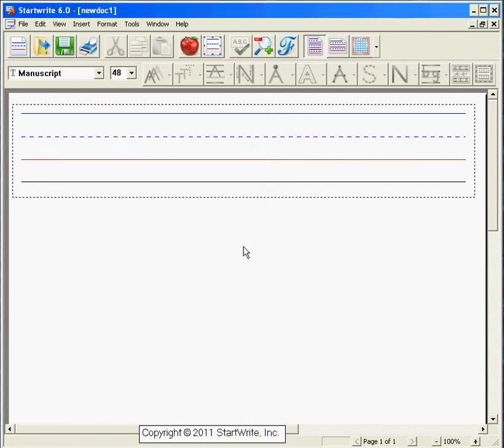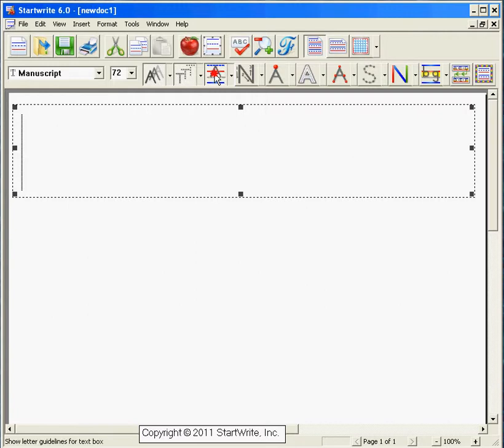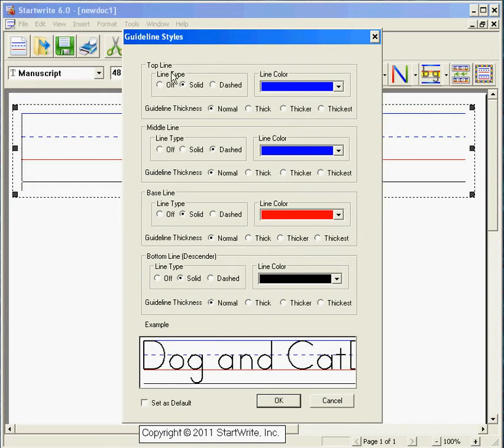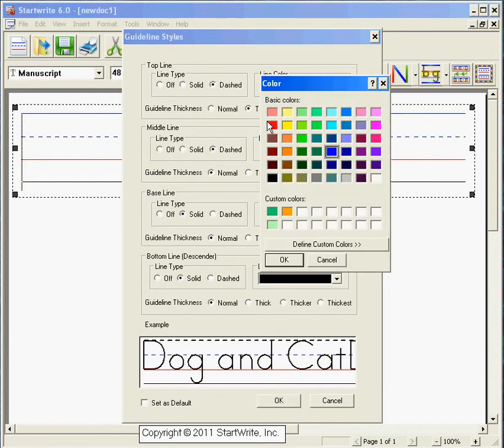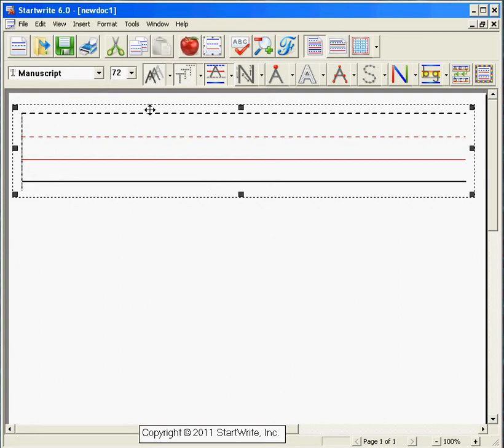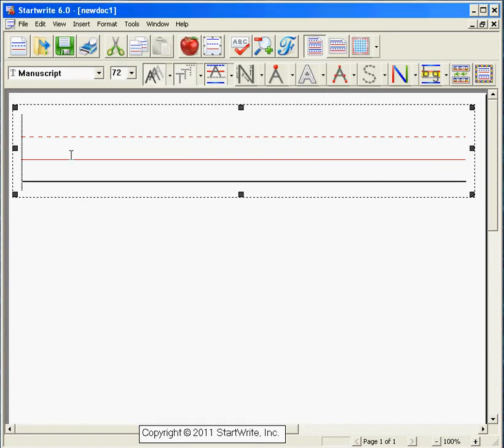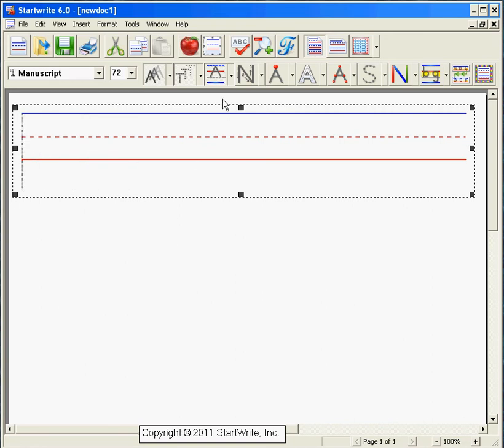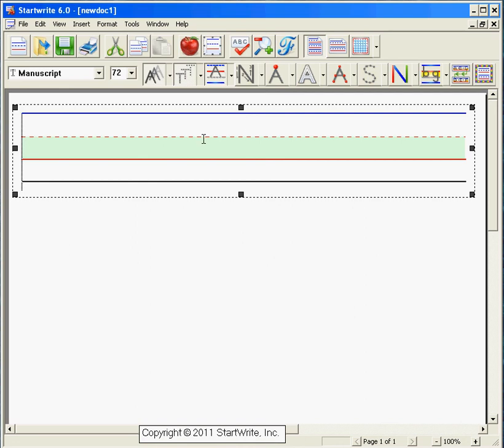Guidelines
This video describes the feature of Guidelines in new Startwrite Version 6 custom handwriting worksheet software.